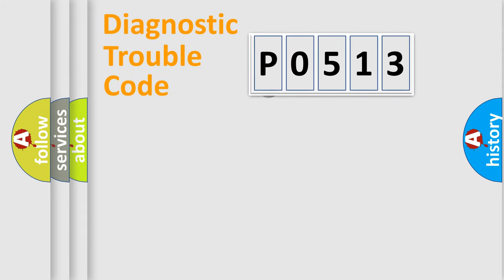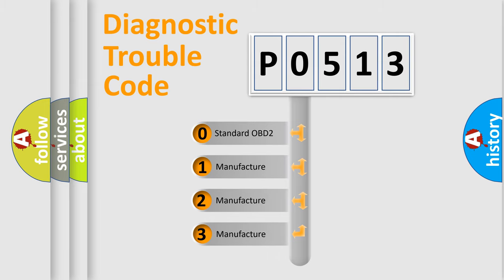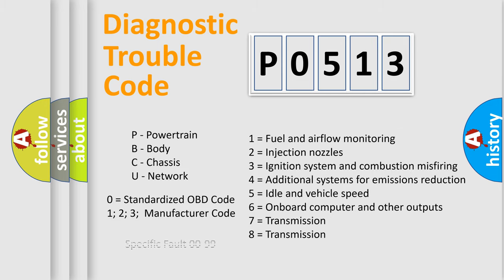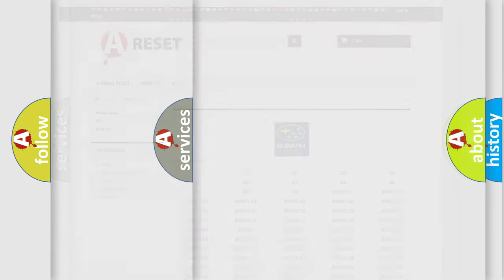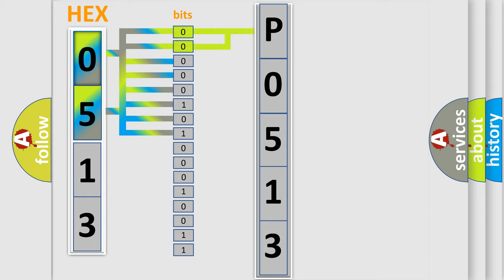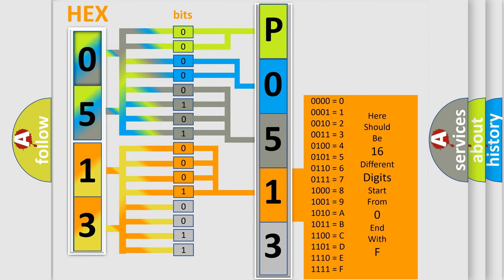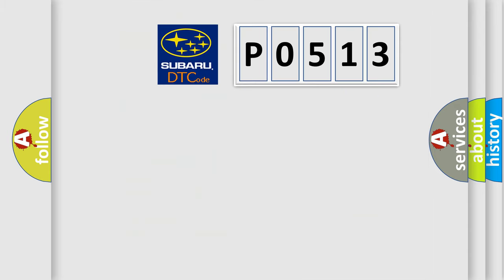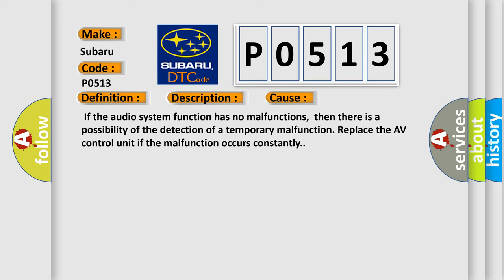DTC Subaru P0513 Short Explanation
Contents:
0:21 Basic DTC analysis according to OBD2 protocol standard.
1:48 Insight into programming
2:58 A diagnostically understandable description of the Diagnostic Trouble Code
3:05 Basic error definition

Make:
Subaru
Code:
P0513
Definition:
AV Control Unit (HDD Comm)
Description:
AV control unit malfunction is detected.